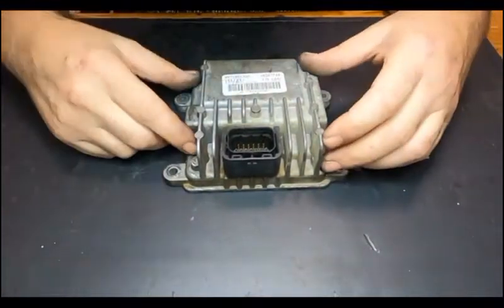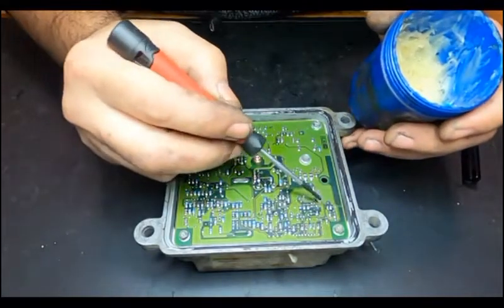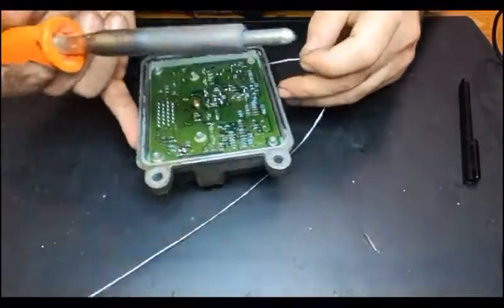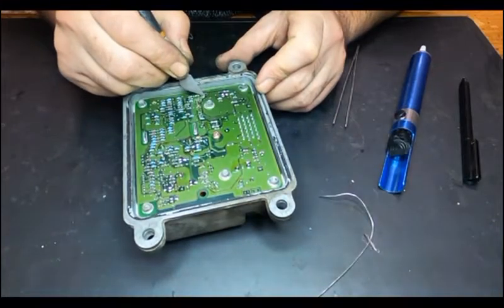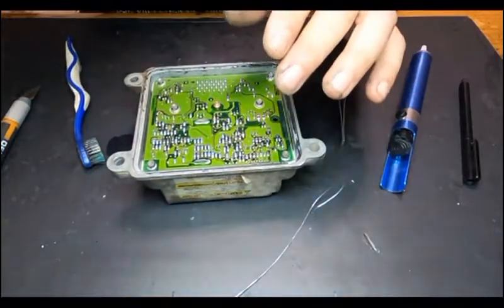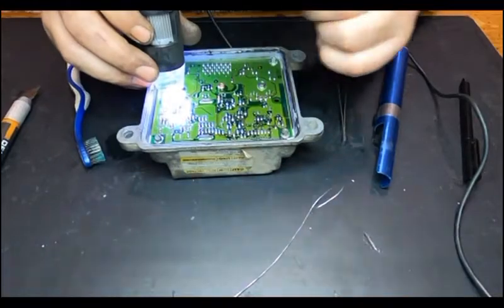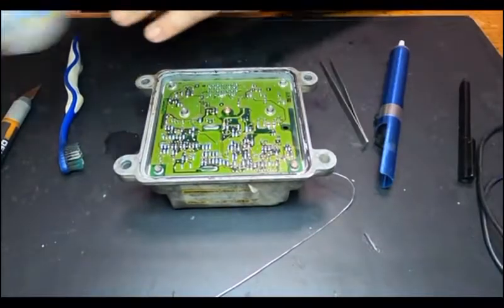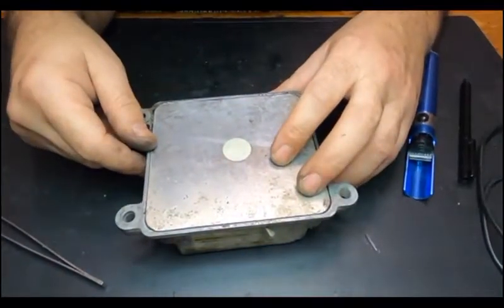Opel Vauxhall 1.7 DTI EDU Repair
in this video we are repairing the most common problem on these Opel Vauxhall Edu Units that bolt on to the back of the engine block
hope you guys enjoy and hopefully it helps someone